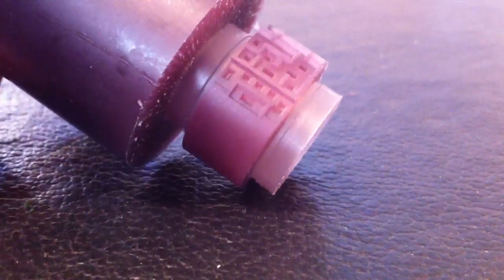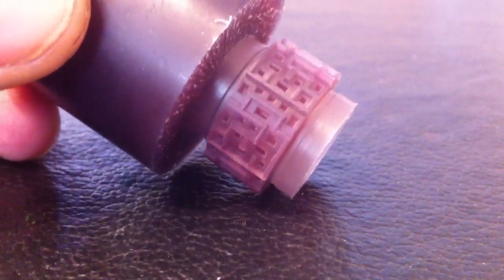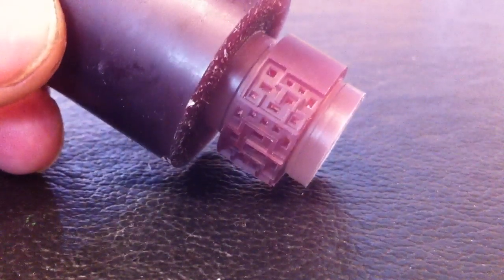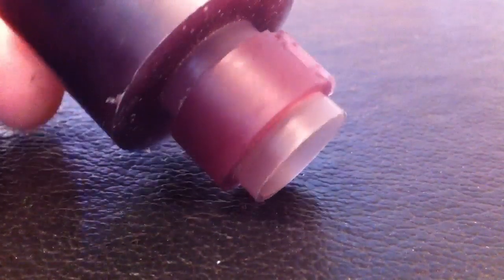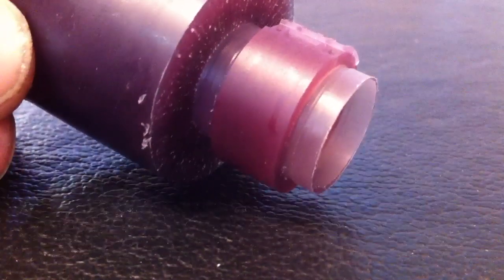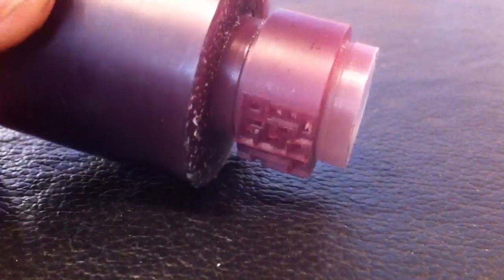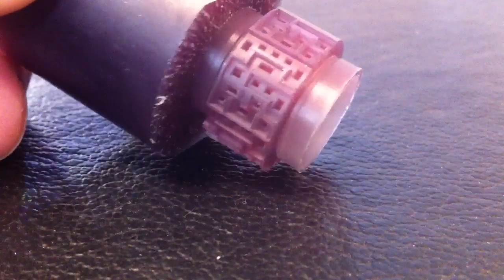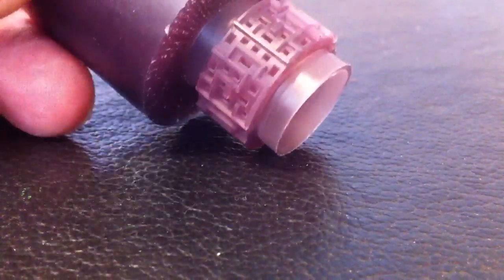Deathstar ring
Hehe